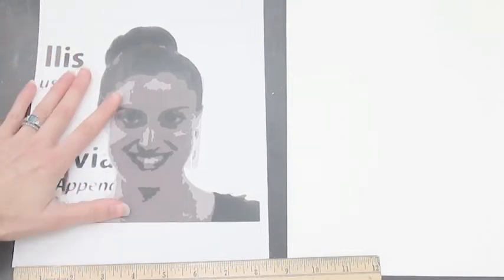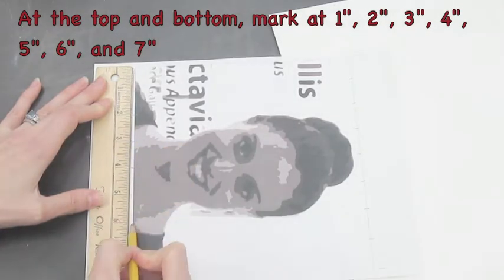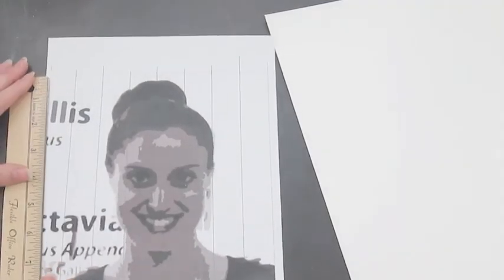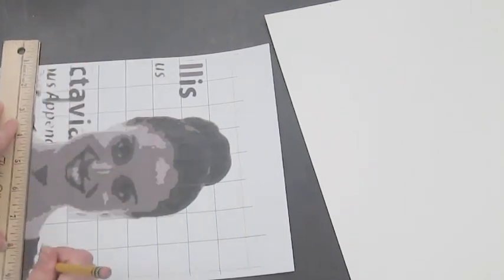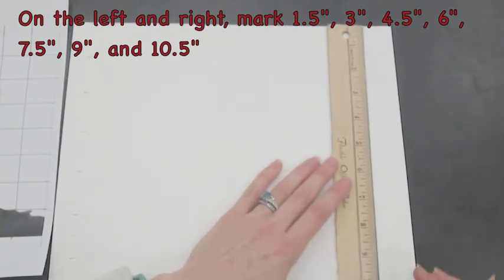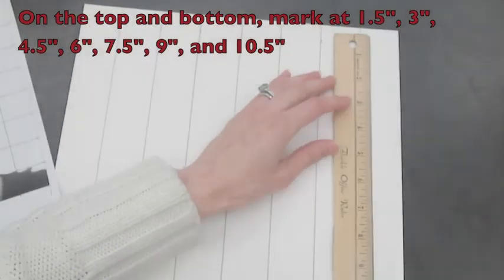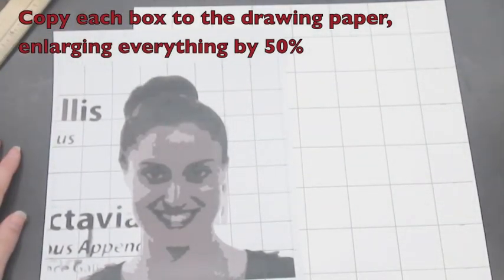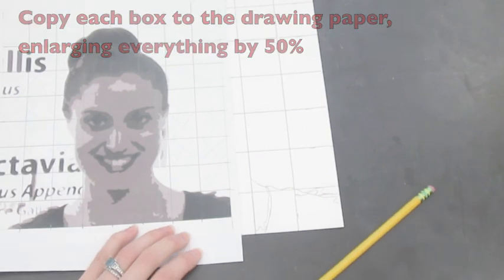Gridding Enlarged GMS